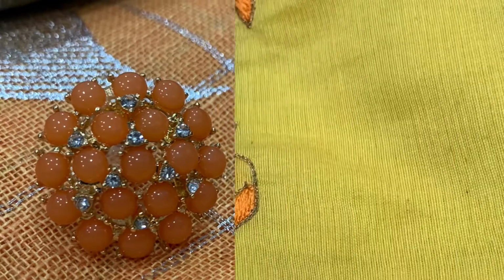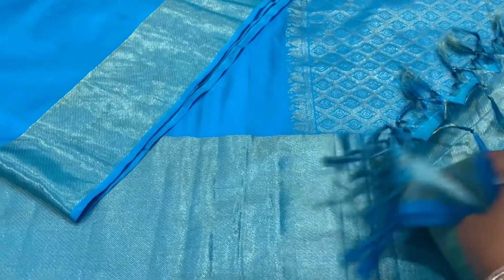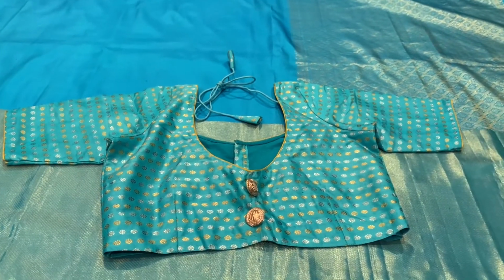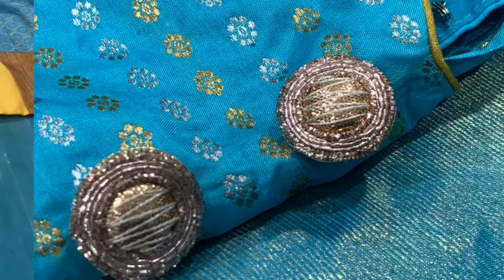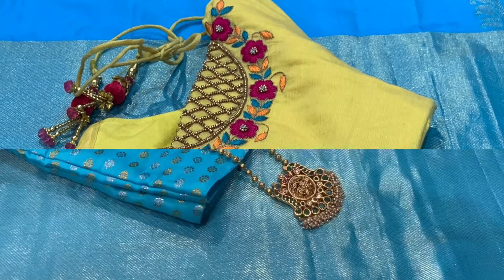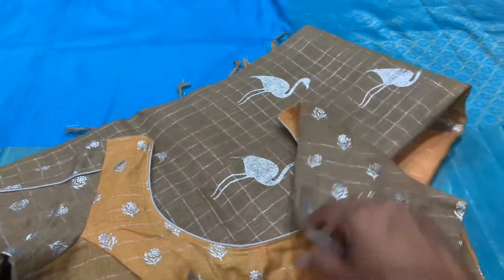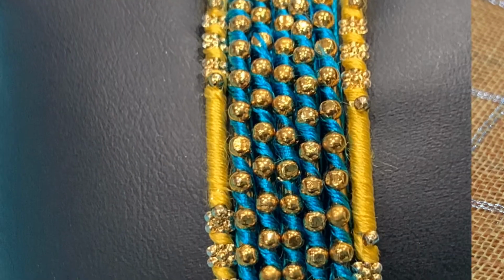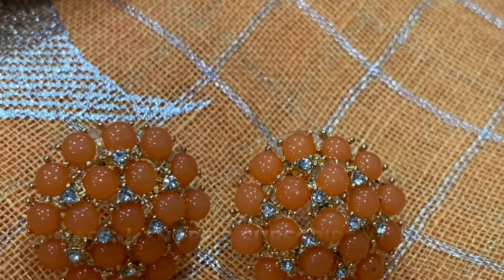Latest Blouse Designs|Matching Blouses & latest saree collections with jewellery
@TrendingSarees  Mix & Match ideas|Matching Blouses & latest saree collections with jewellery

Linen Saree Link

Yellow Blouse & Saree link